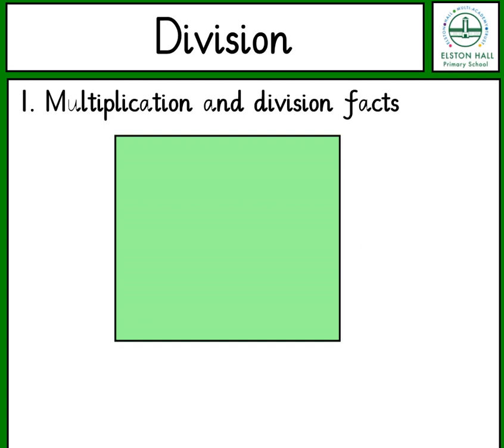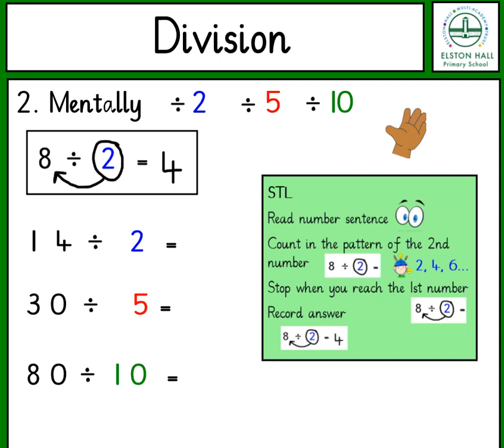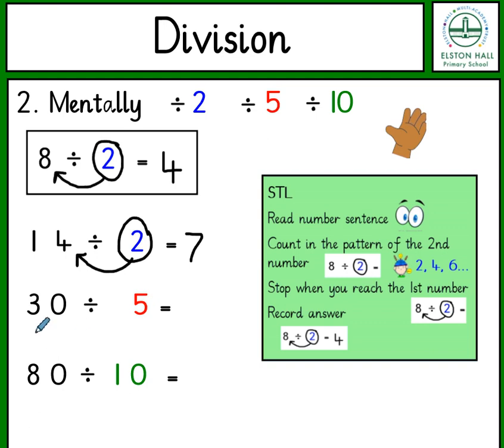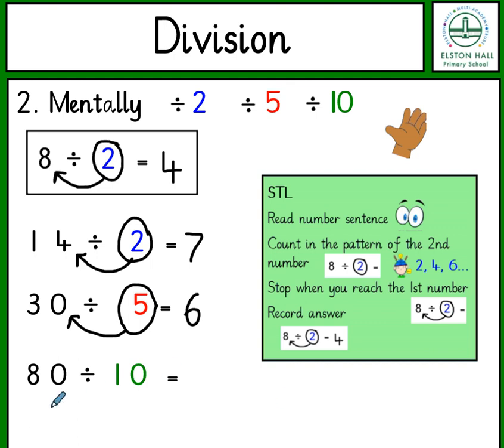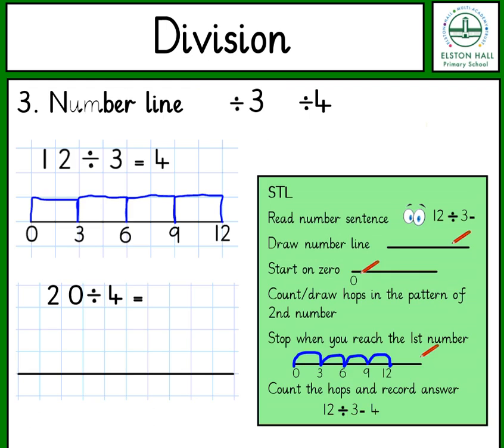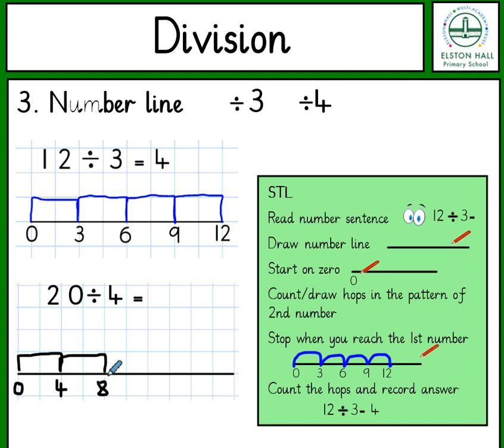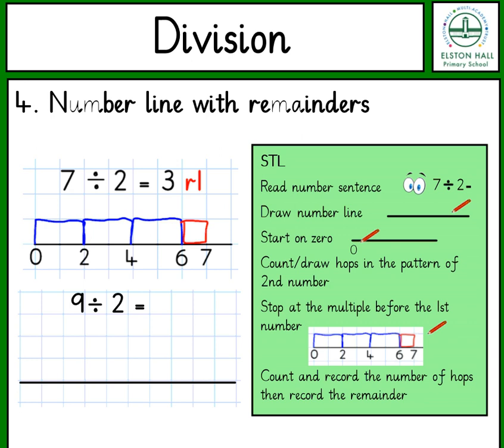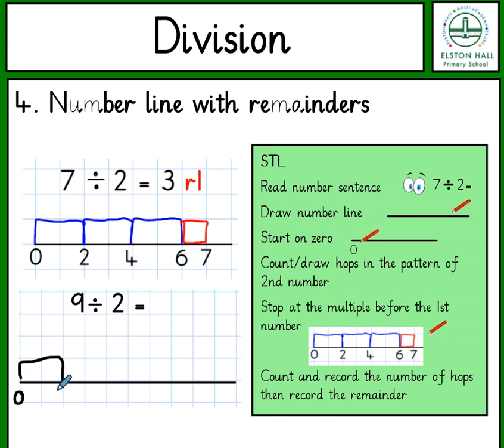EH Year 2 Division